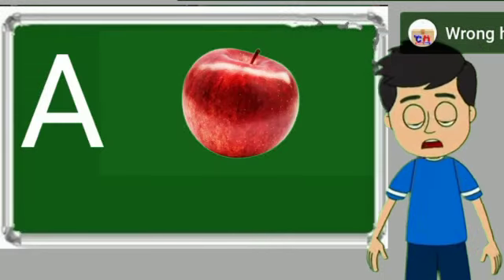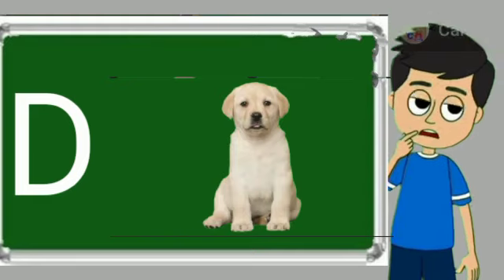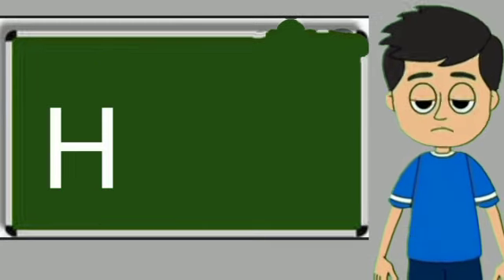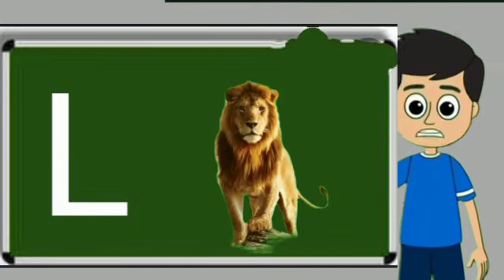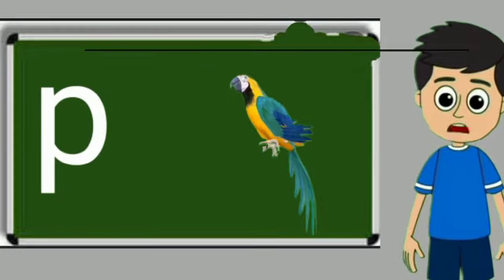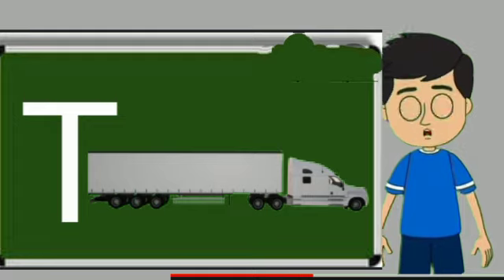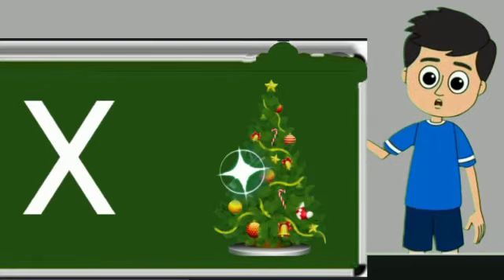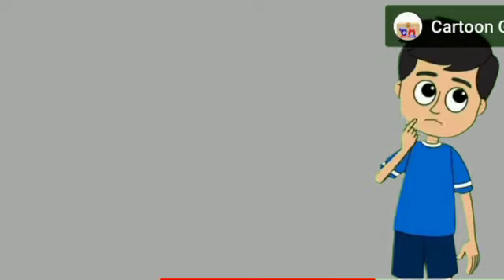apple, a for apple, a for apple b for ball, alphabets, phonics song, abc song, Words, abcd rhymes